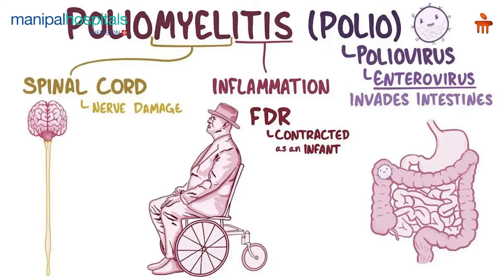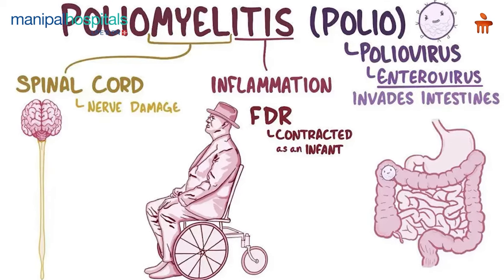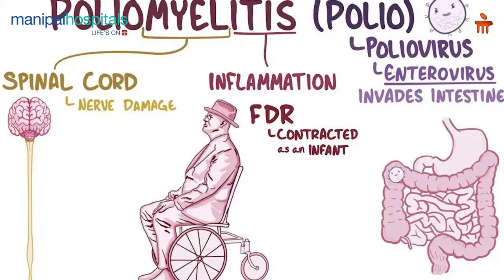World Polio Day 2024 l Dr. Abhilipsa Acharya l Manipal Hospital Bhubaneswar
On World Polio Day, Dr. Abhilipsa Acharya, Consultant - Neonatologist & Pediatrician at Manipal Hospital Bhubaneswar, shares insights on the fight against polio and the significant strides made towards its eradication.